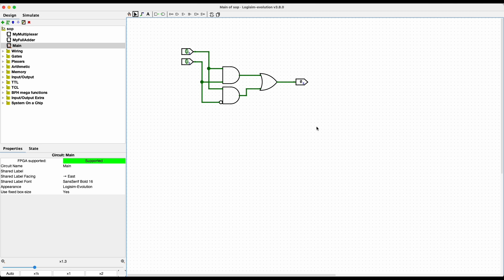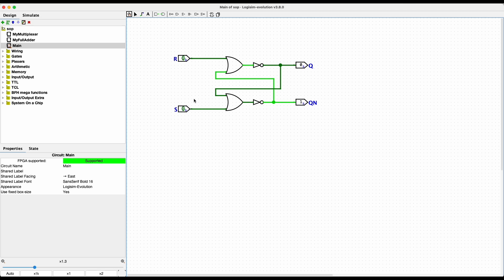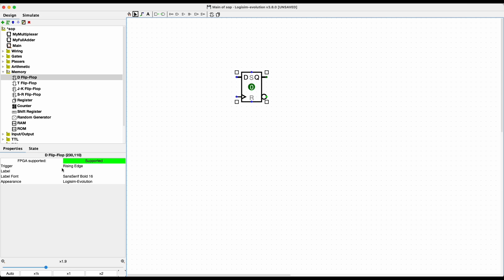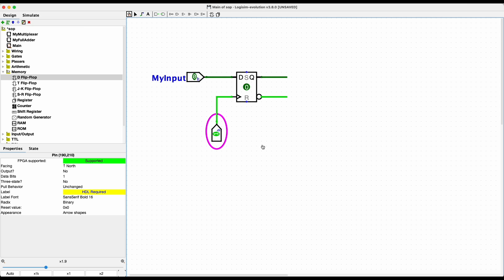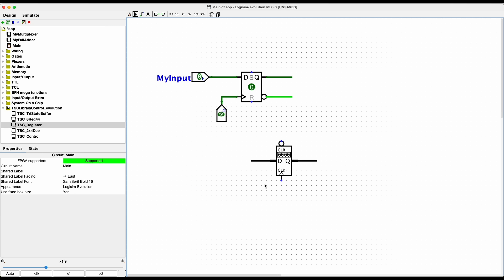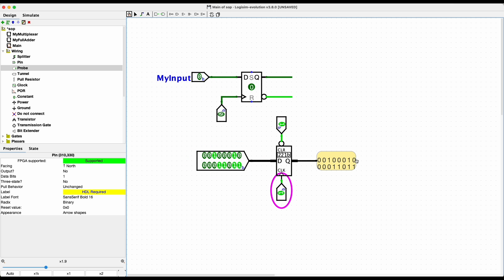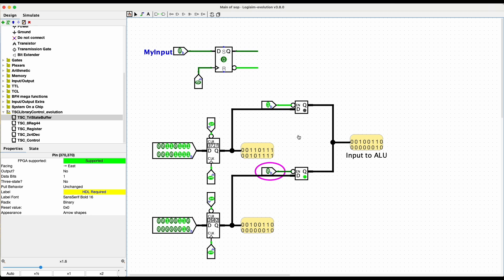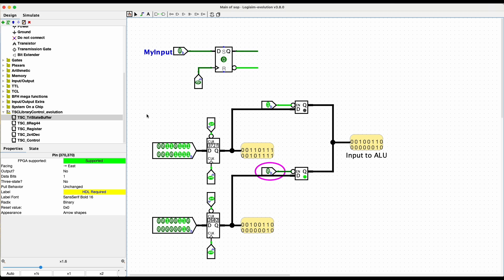Flip Flops, Registers, Tri State Buffers new (Logisim Evolution)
This video shows how flip-flops, registers, and tri-state buffers work.

Thanks to Jared Schoeny for updating video for Logisim Evolution.